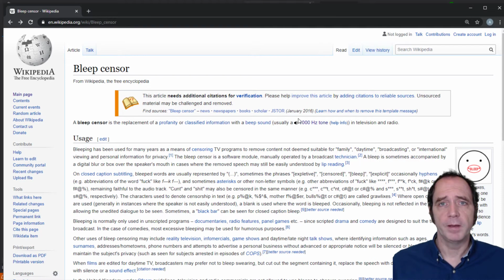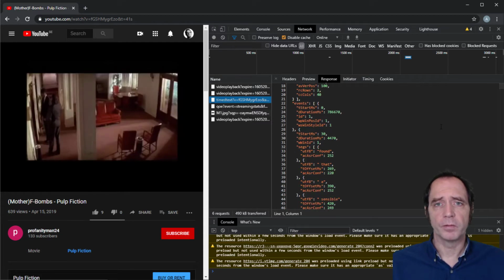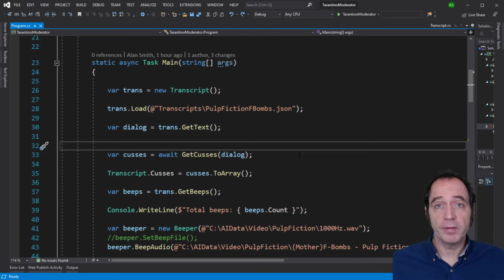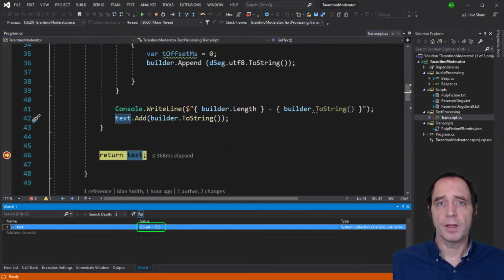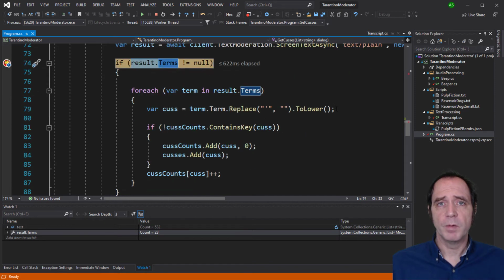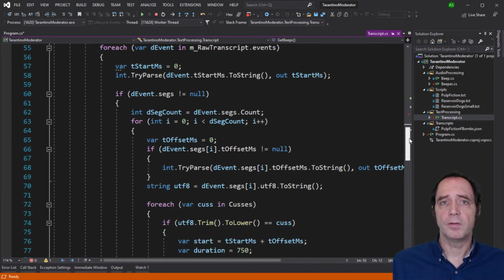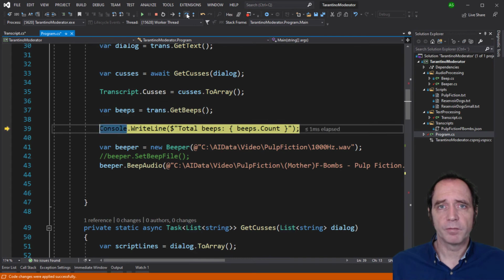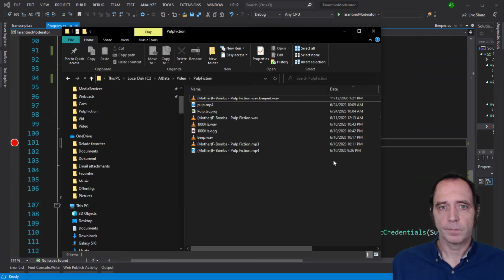Azure Cognitive Services Content Moderator vs. Quentin Tarantino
In the webcast we’ll see if the Azure Cognitive Services Content Moderator service can handle Quentin Tarantino.